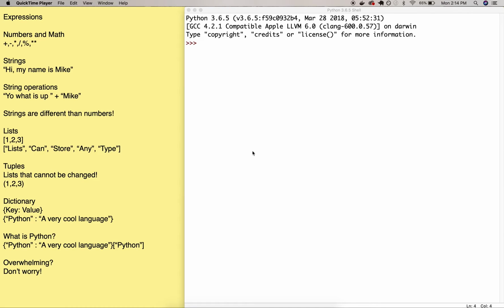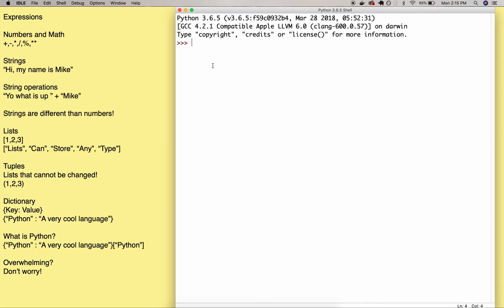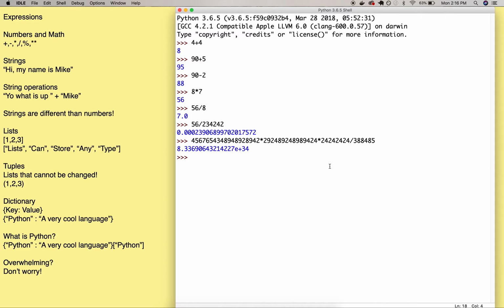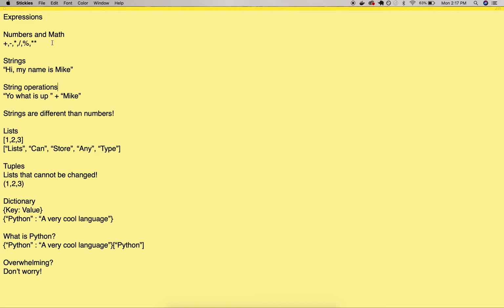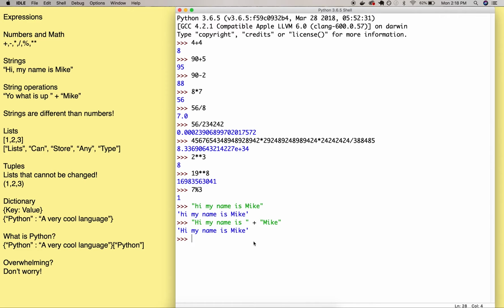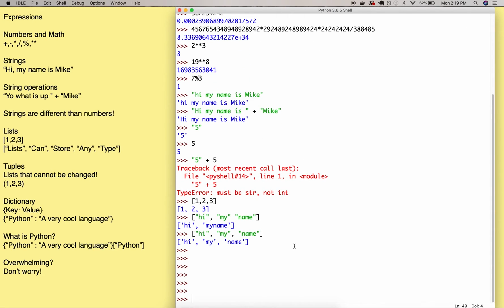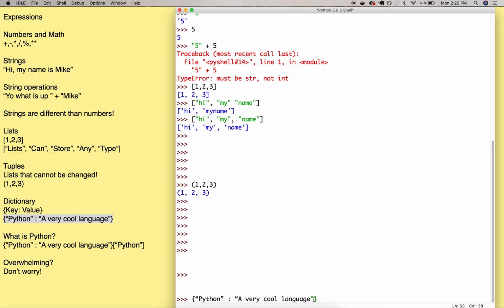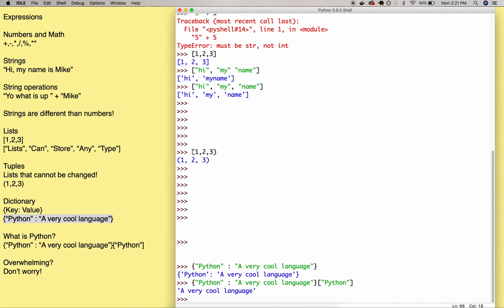Learning Python 2: Expressions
In this video, we explore expressions in Python.